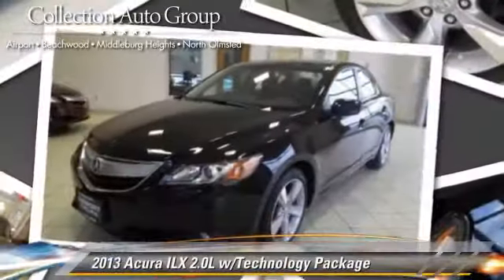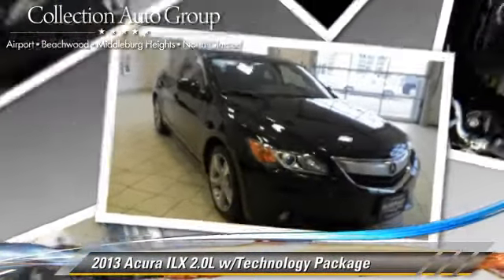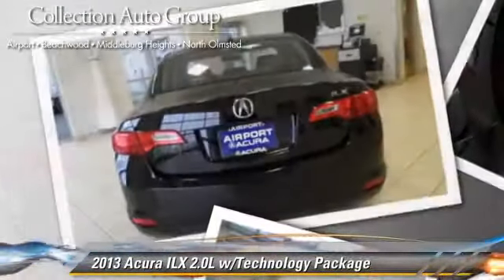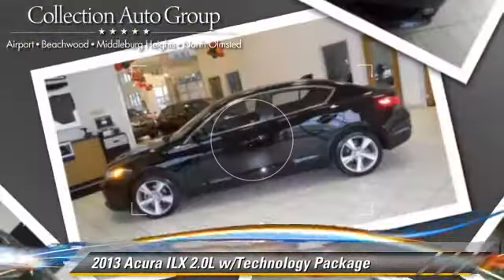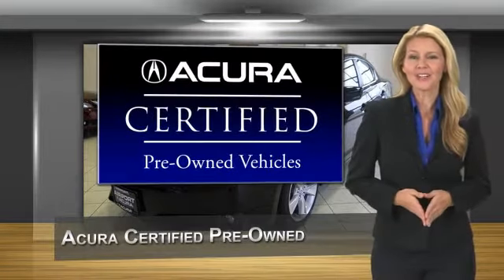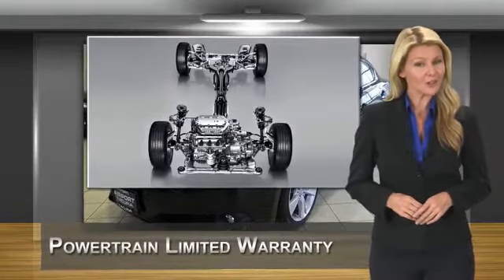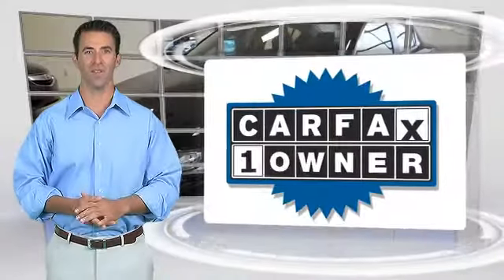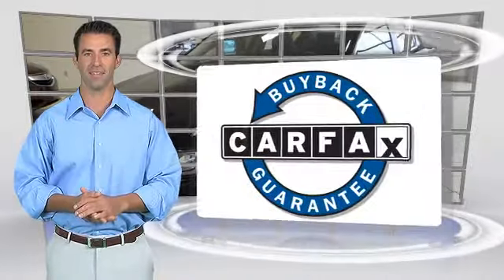Airport Auto Collection, Cleveland OH 44135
13930 Brookpark Road Cleveland OH 44135

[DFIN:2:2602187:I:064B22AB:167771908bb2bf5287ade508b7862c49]